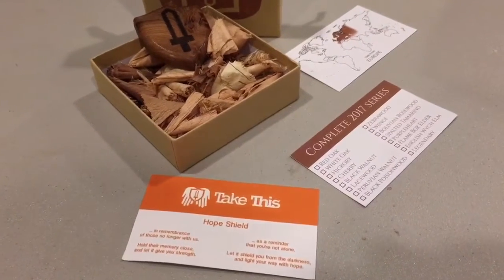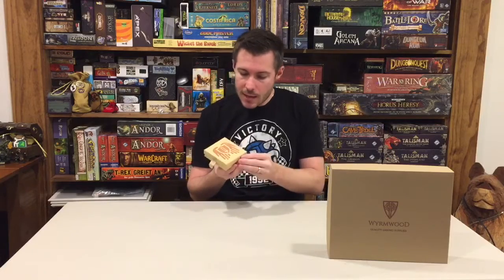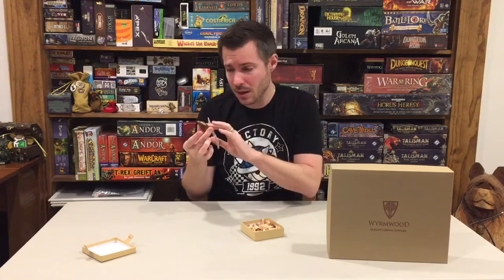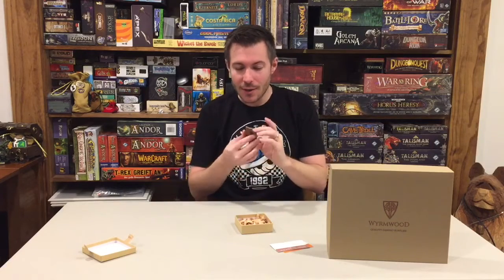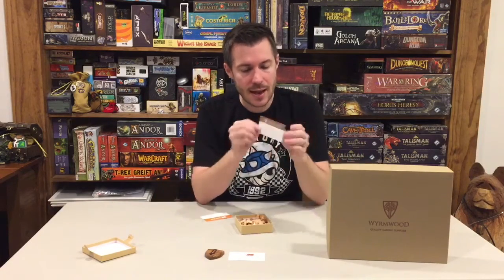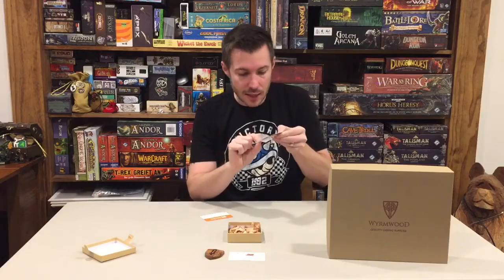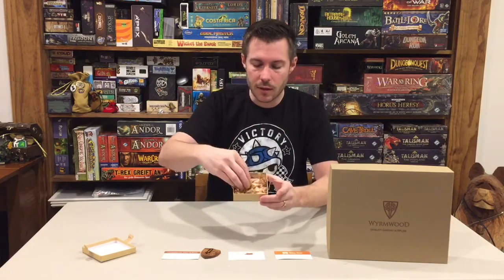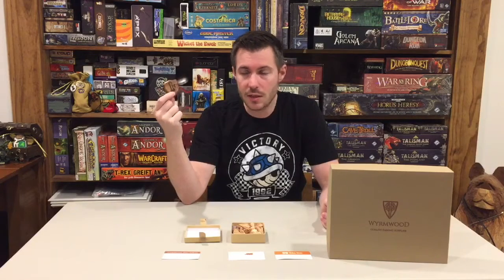Take This BOX OF HOPE by WYRMWOOD GAMING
theMCGuiRE review takes a look at a special charity and item you can buy to support Take This.  Wyrmwood Gaming makes the Box of Hope item you can proudly display and collect to support a great gaming community charity out there.  Take This helps focus support and education around mental health issues.  so please get yourself a Box of Hope - get a really cool limited item and help support a good cause.